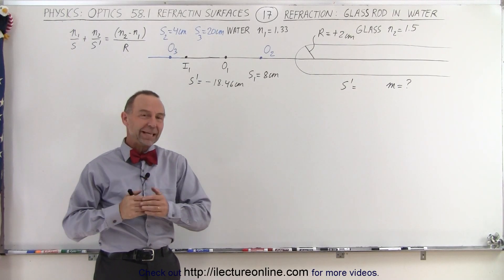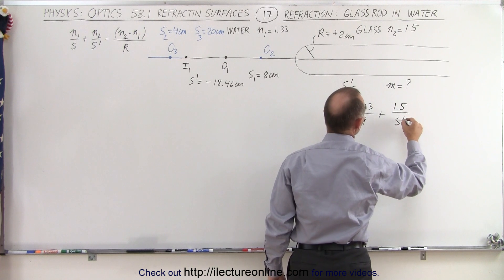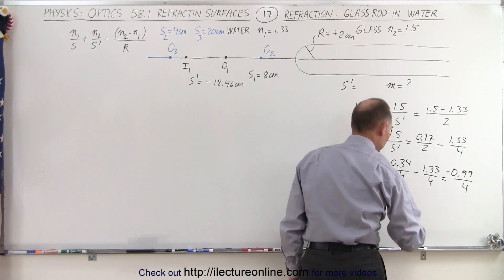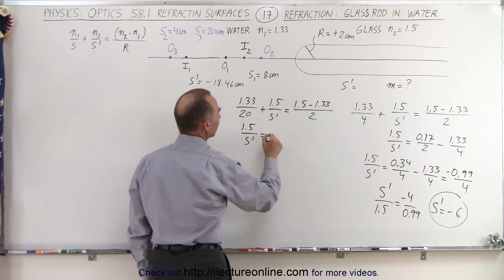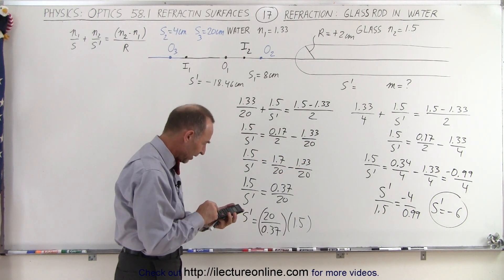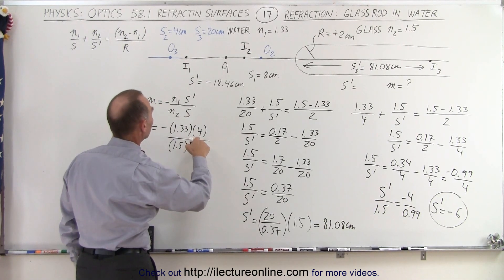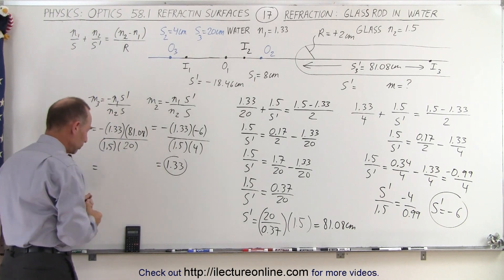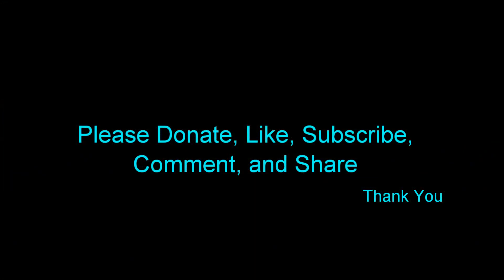Physics: Optics Ch 58.1 Refracting Surfaces (17 of 22) Refraction: Glass Rod in Water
In this video I will find the locations of the images s2'=? And magnification m2=?, and s3'=?, m3=? of the corresponding objects O2, and O3 are at distance s2=4cm, and s3=20cm away from a glass rod (in water) of radius R=+2cm.